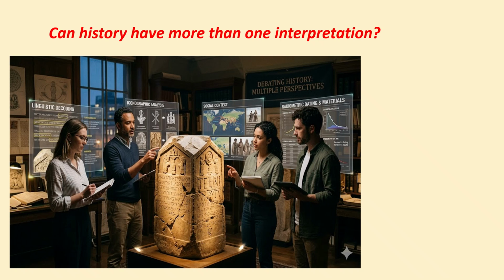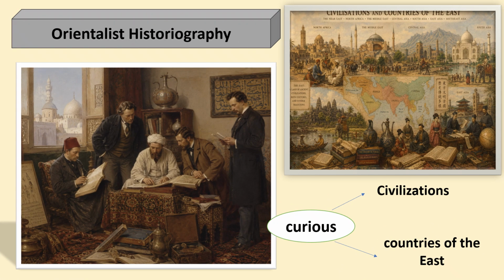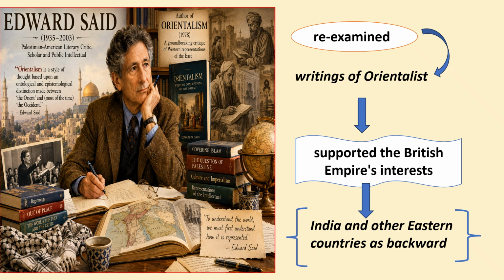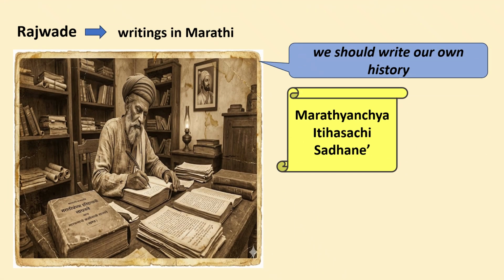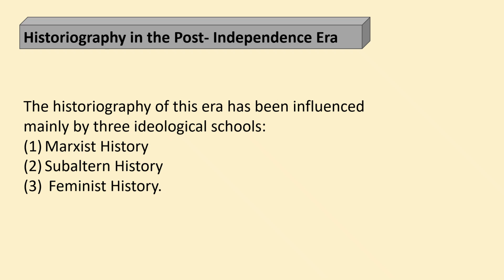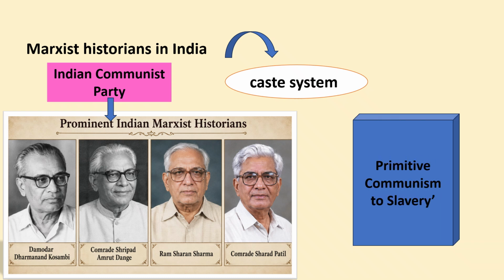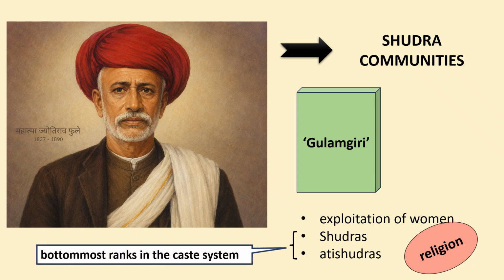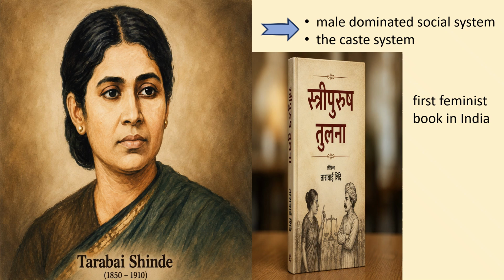SSC History | Chapter 2 – Historiography: Indian Tradition | Subtopic 2.2 Explained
In this video, I've explained Subtopic 2.2 from Chapter 2: Historiography – Indian Tradition of the SSC History textbook. This lesson helps students understand important aspects of Indian historiography and the methods used to record and preserve historical information in India.

✅ Simple and easy-to-understand explanation
✅ Important concepts covered from Subtopic 2.2
✅ Helpful for SSC Board students and exam preparation
✅ Ideal for quick revision and better understanding